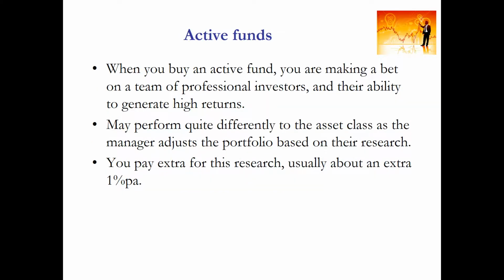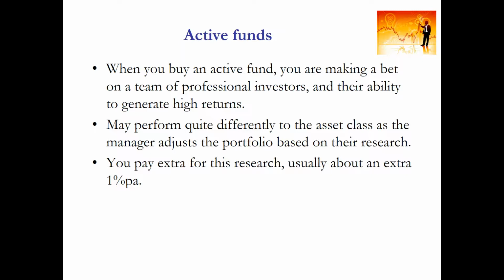Week 10 Learning objective 2